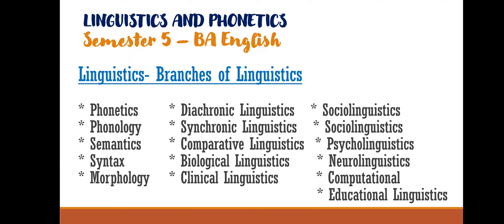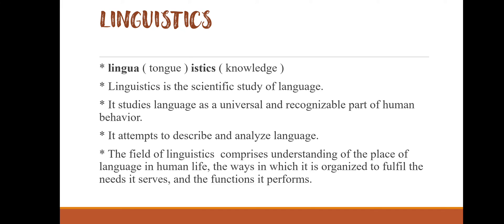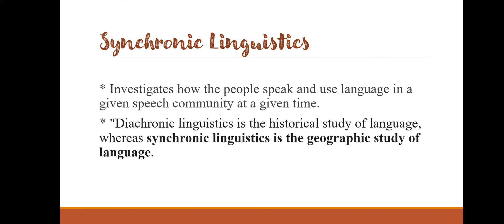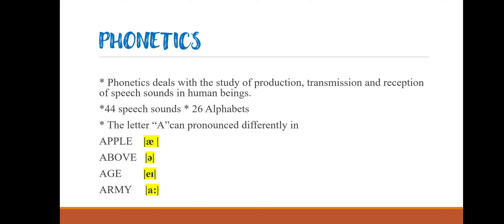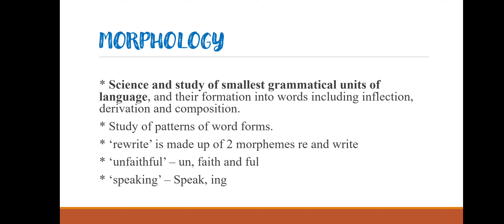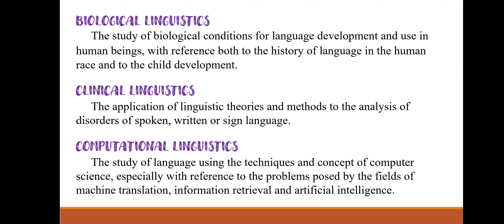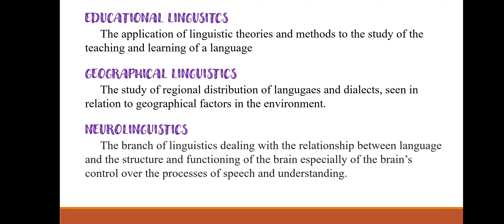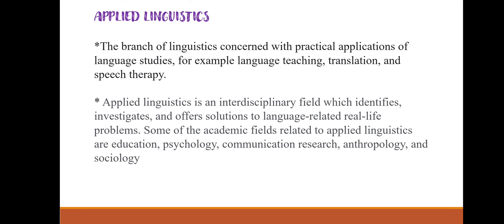Linguistics and Phonetics Part 1|Branches of Linguistics in Malayalam & English Semester 5|BA ENGLIS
What is Linguistics?
Types and Branches of Lingusitics.
Explained in Malayalam and English

SEMESTER 5
BA ENGLISH LANGUAGE AND LITERATURE